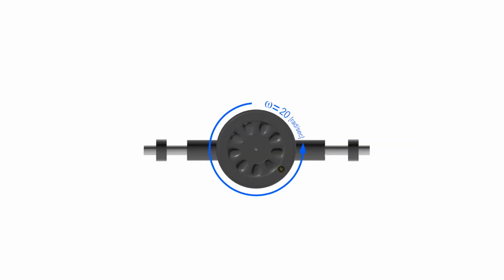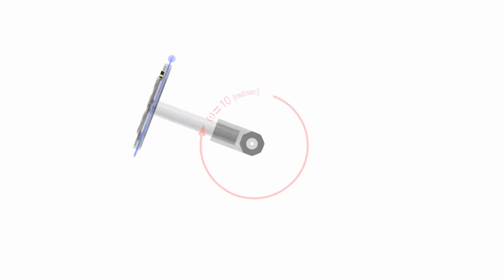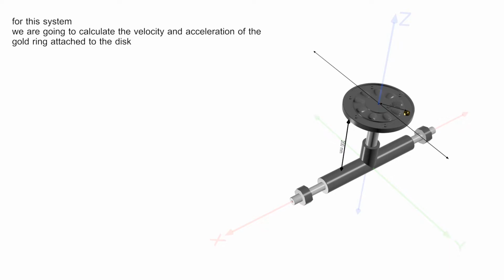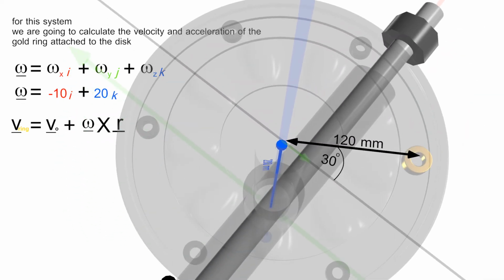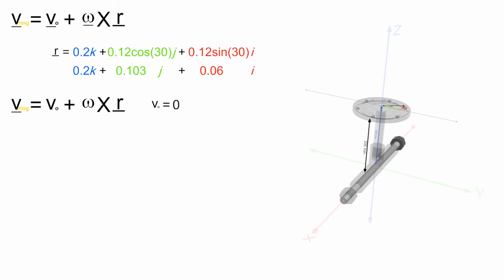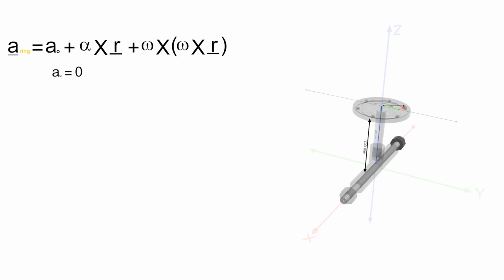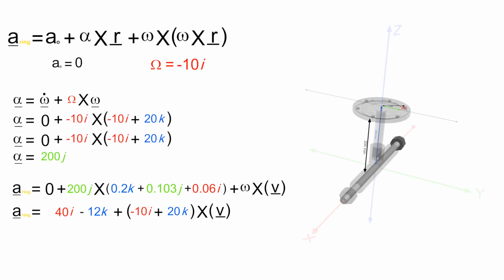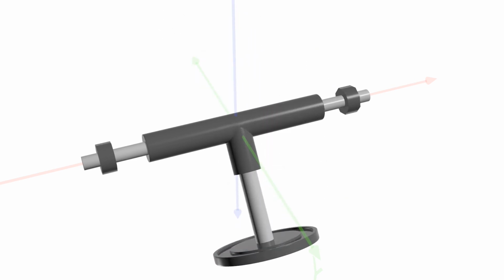physics kinametics class 3D rotaion kinametics ex5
explains 3d rotations and 3d kinematics, velocity and acceleration